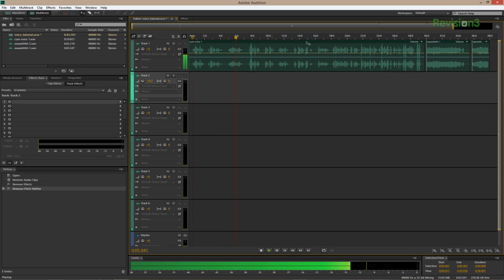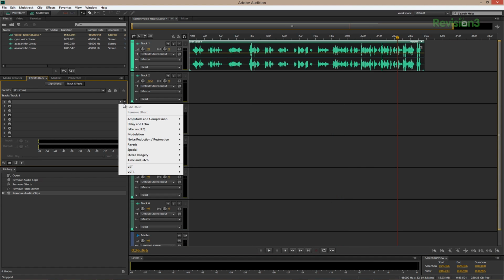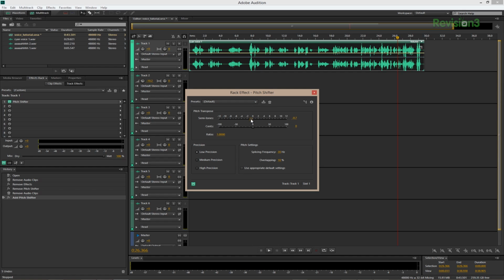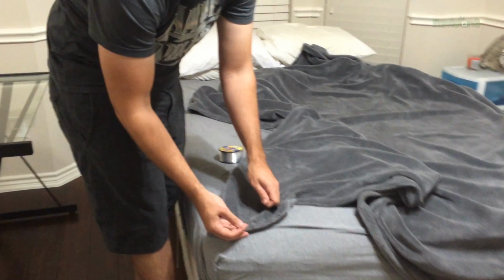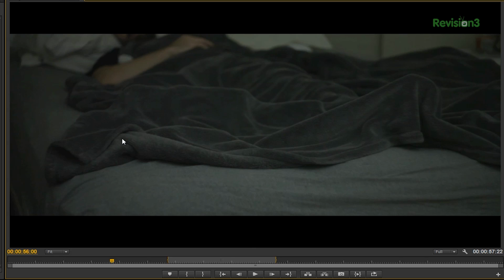Demon Voice, Moving Objects & Karate Josh!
Ryan shows you how to make demon eyes, demon voice, and move objects! All with the help of Karate Josh!